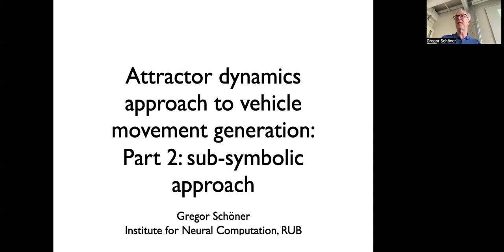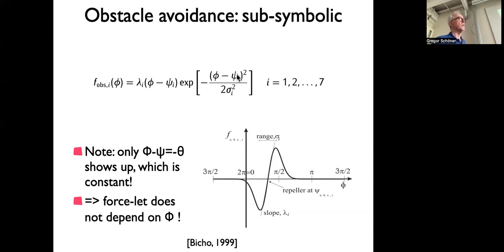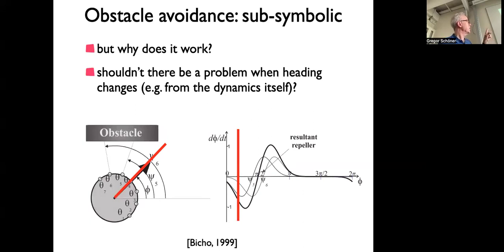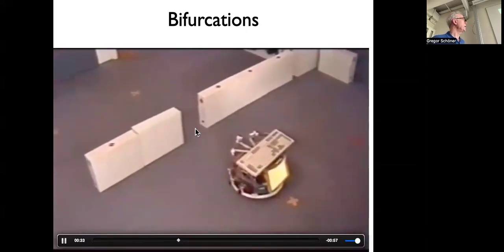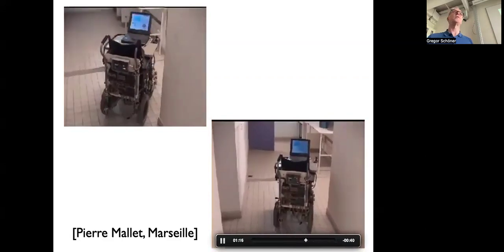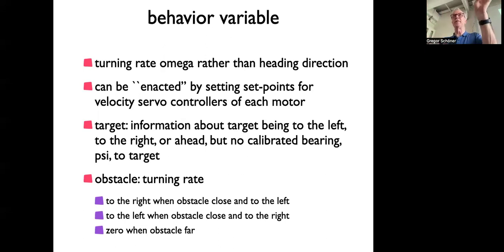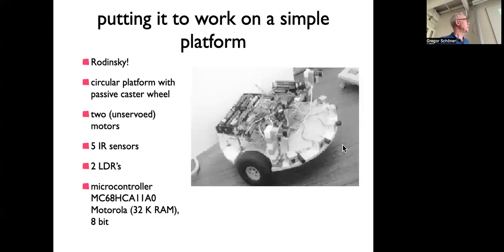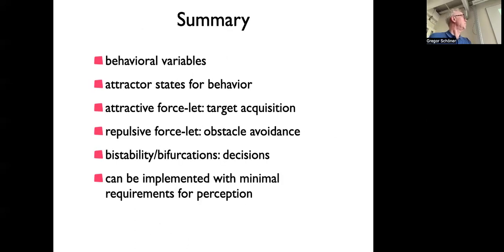Attractor dynamics approach to vehicle movement generation: Sub-symbolic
In this lecture I show how the attractor dynamics approach to vehicle movement generation works for low-level robots, as a purely reactive/local approach based on raw sensory information, without the need for estimating object bearing angles.